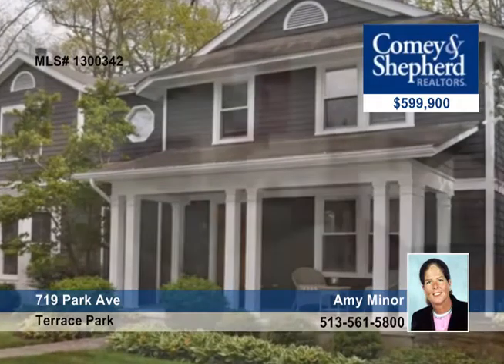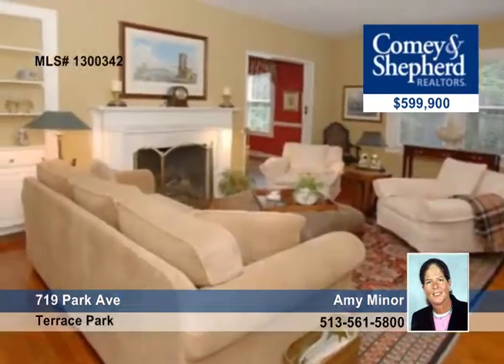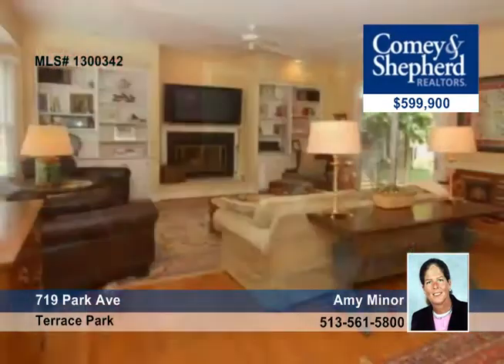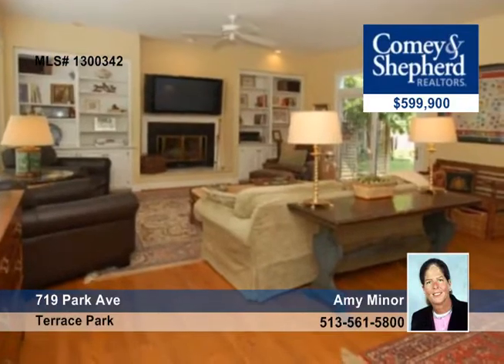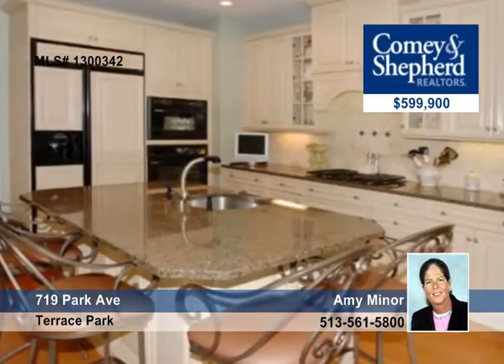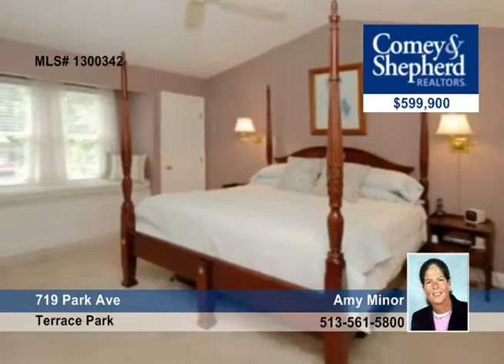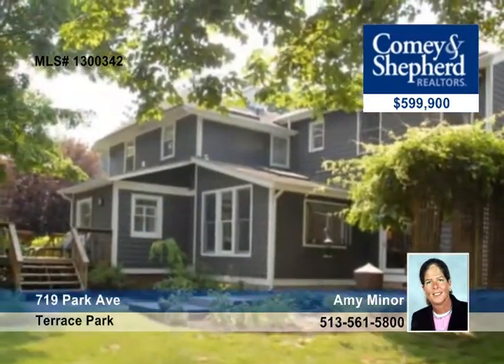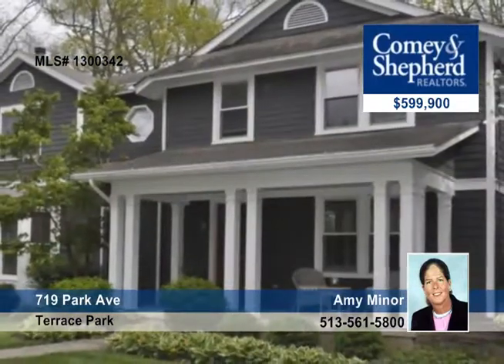Home for sale in Terrace Park, OH | $599,900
Curb appeal, character &amp; functionality on beautiful tree lined street. Wonderful updated, expanded traditional on picturesque, lush lot. Chefs kitchen &amp; breakfast area open to FR/glorious mstr ste w/cath ceiling. Charming mix of old &amp; new!